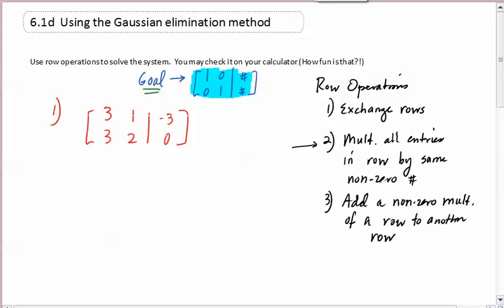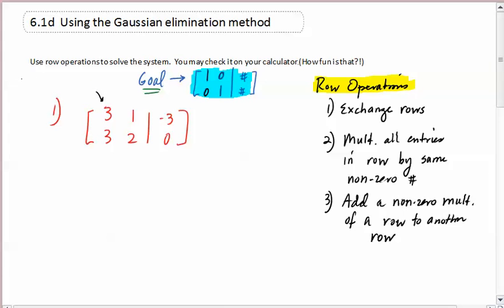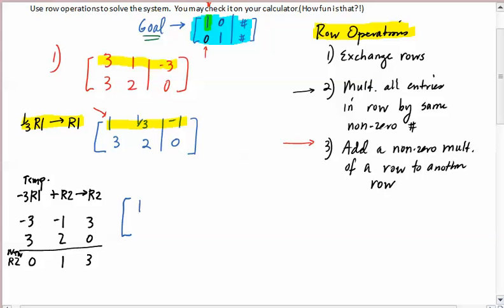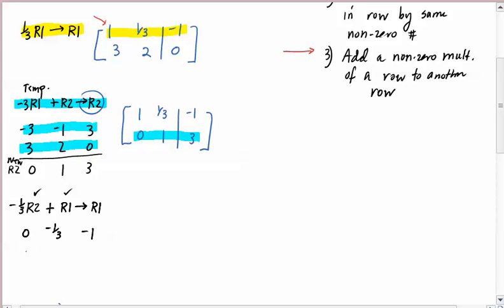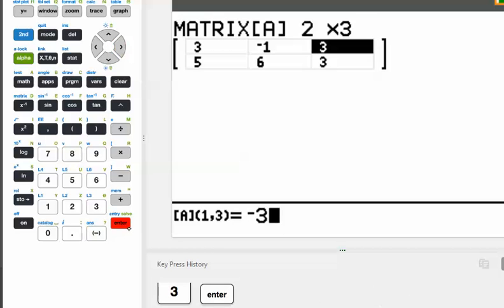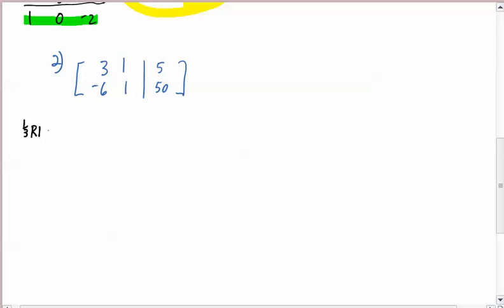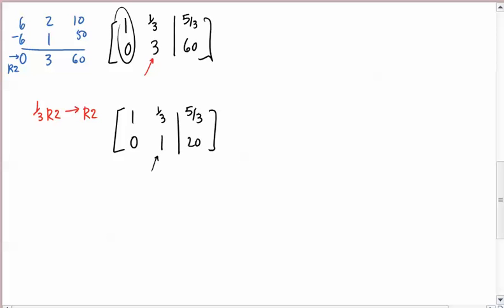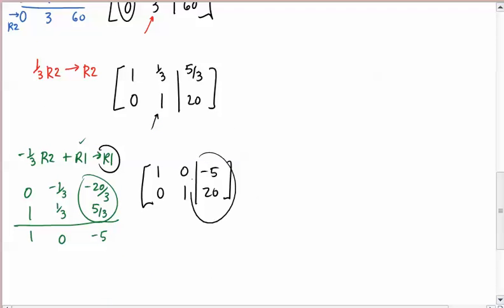6 1d Using the Gaussian elimination method part 1